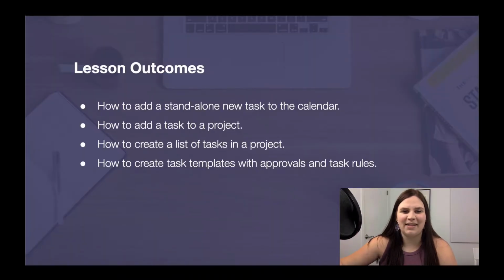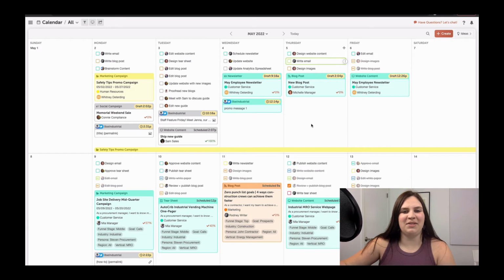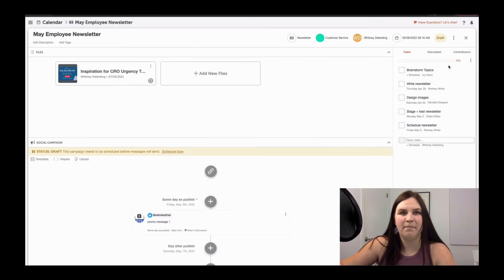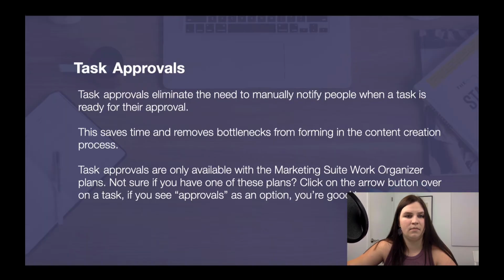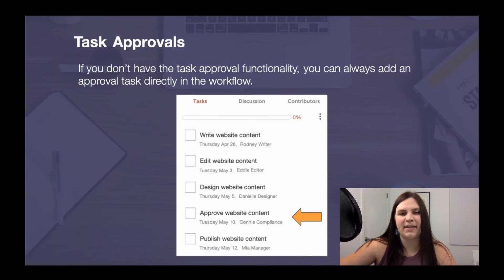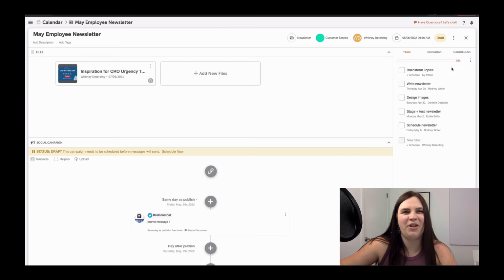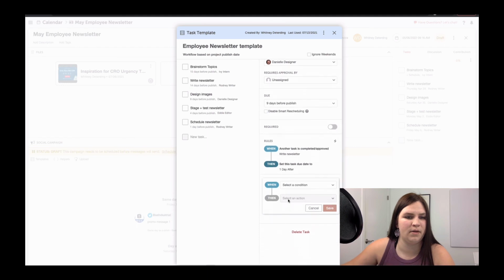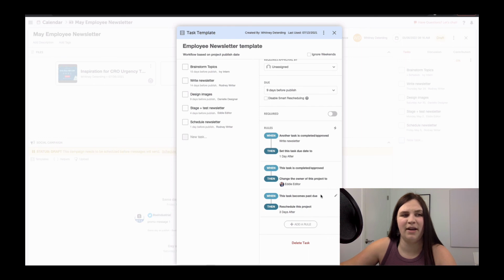Lesson Three: Task Management in CoSchedule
This course walks you through basic things like setting due dates, how to add automation to your workflows and how to add approvals to avoid bottlenecks. For the complete guide...